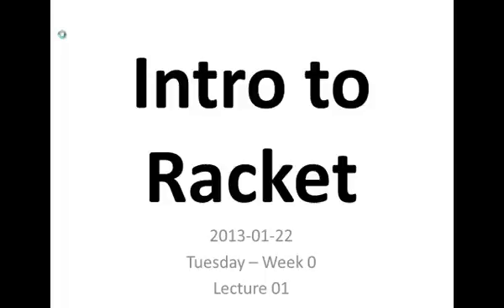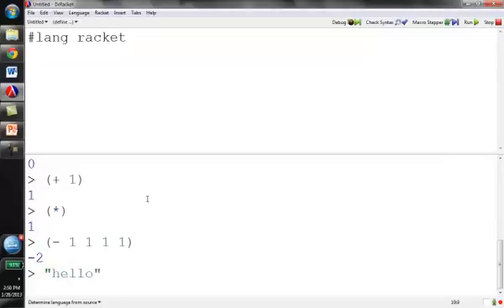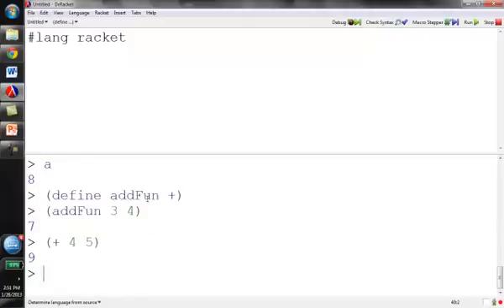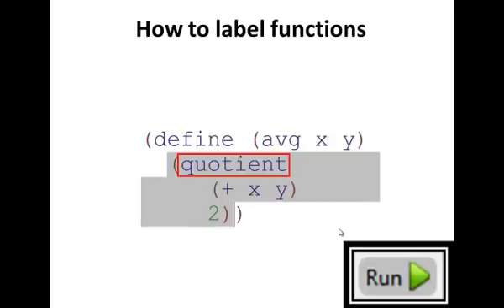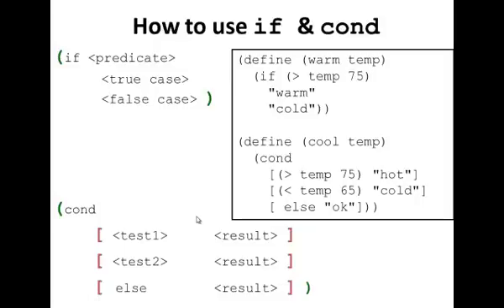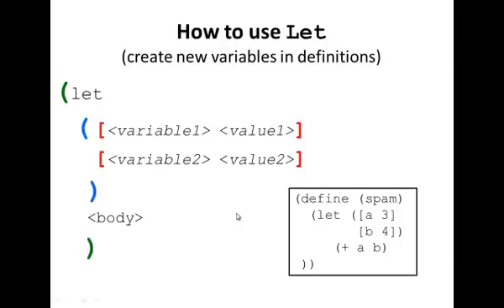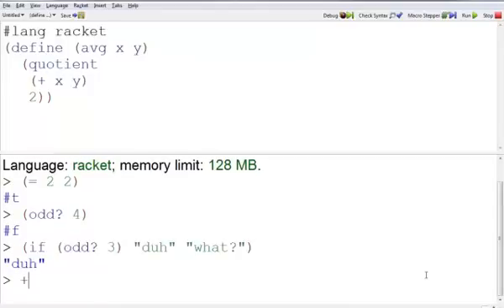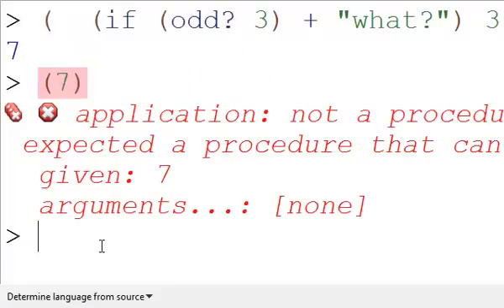Racket Programming - Introduction to Racket: calling and defining functions, if, cond.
CS 60
Content: Introduction to Racket: calling and defining functions, if, cond.